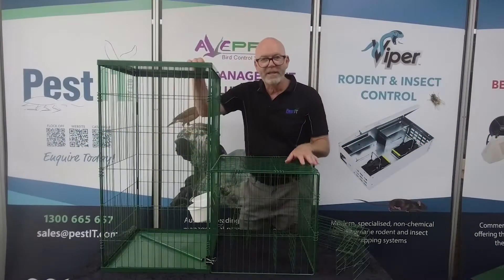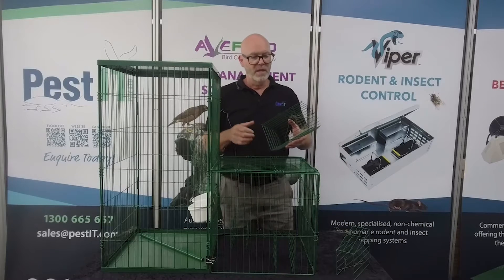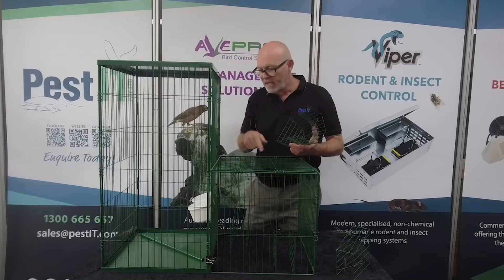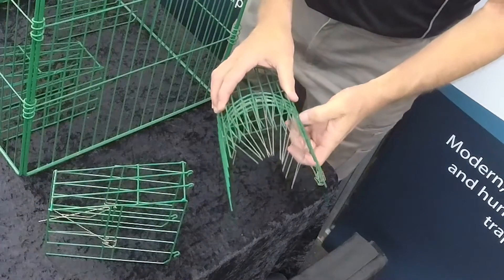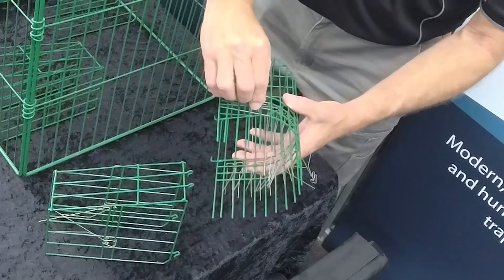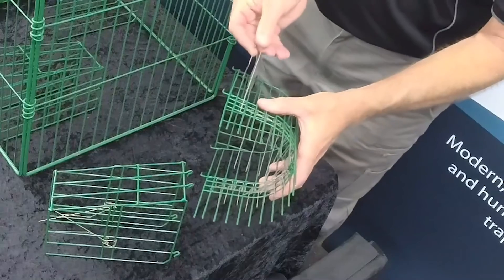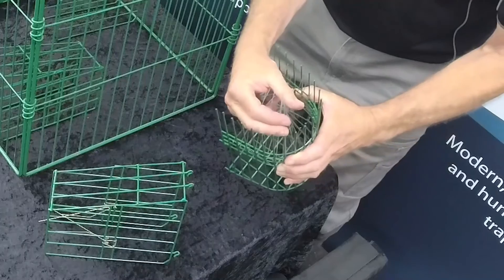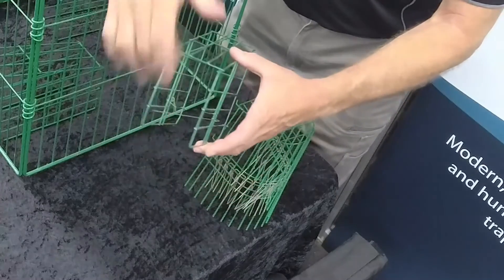Mini Myna Magnet One Way Door System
Here we explore the assembly of the one way door system of the ever popular Mini Myna Magnet Trap. By correctly adding the stainless steel springs to the "Fuzzle Valve" and "Walk-In's" there is no way for the Myna's to escape.